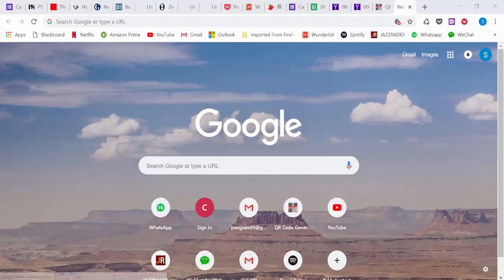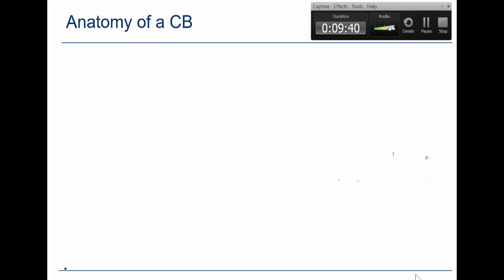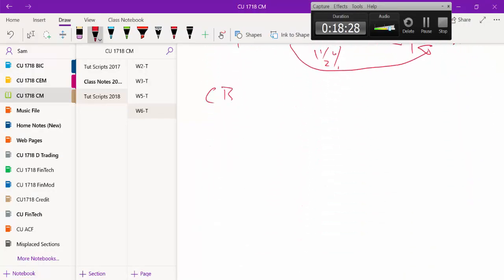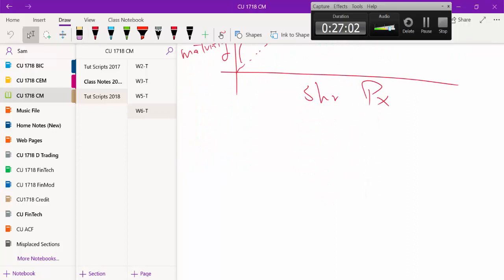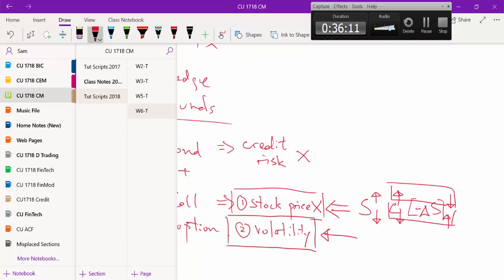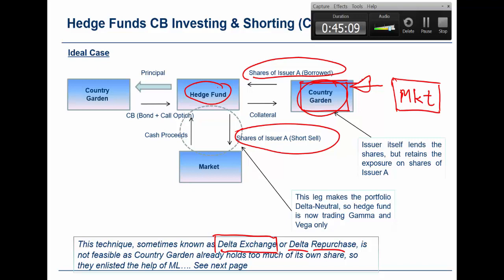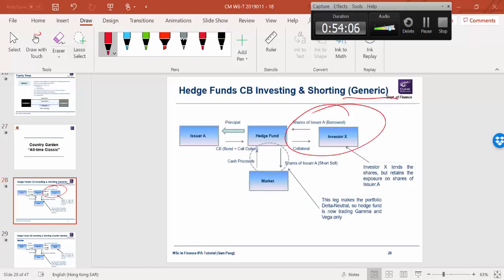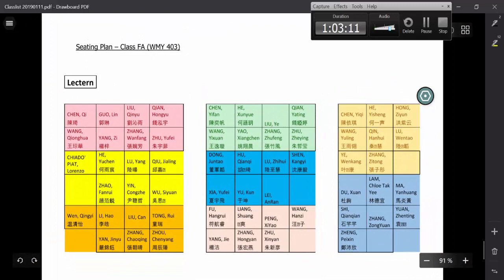W6 T CM 20190111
This is the T1 Tutorial session for Cap Mkts held on Jan 11 2019.

It contains some guidance on how you should prepare for the mid-term.